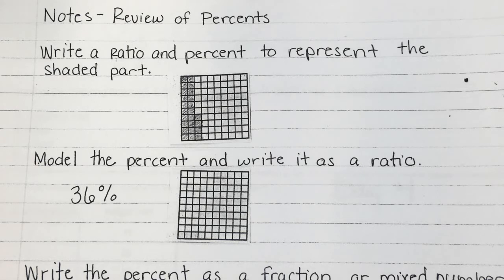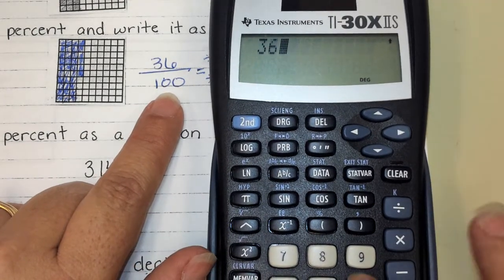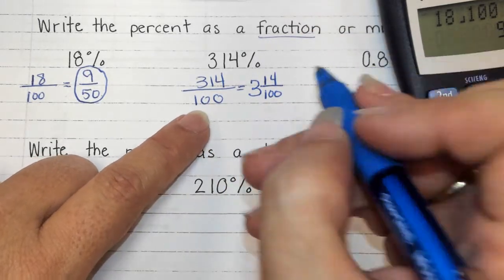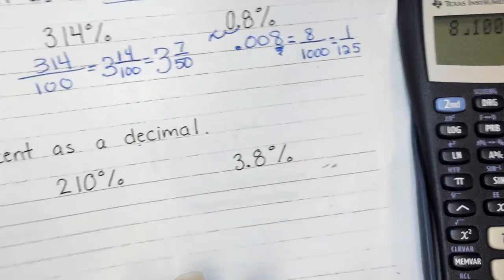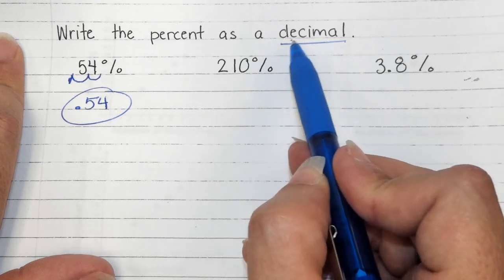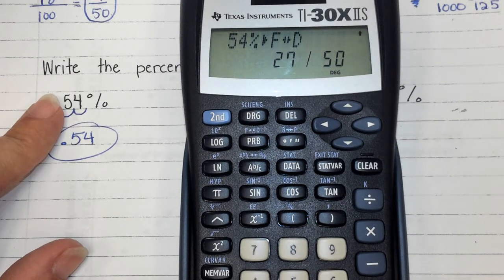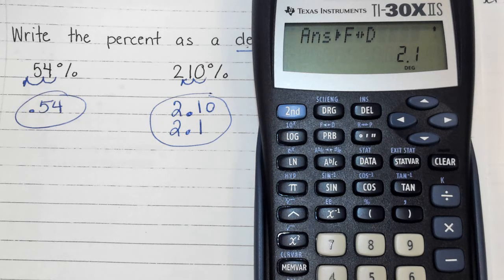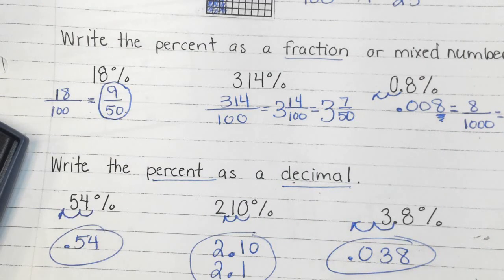Percent, Fraction, Decimal 11 29 17